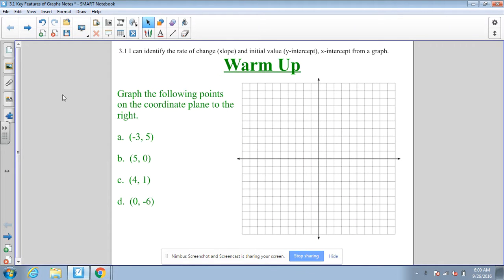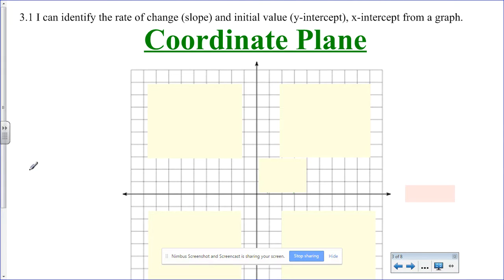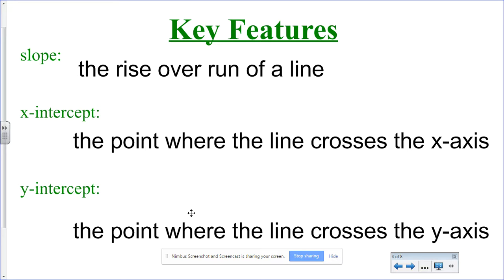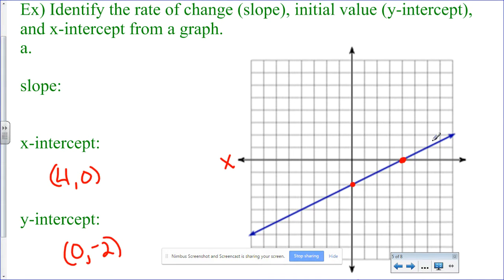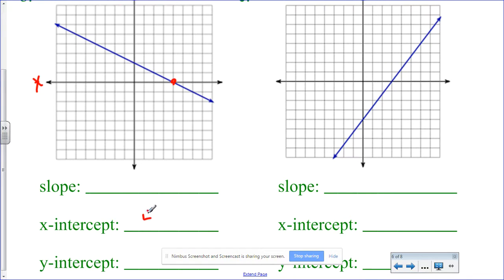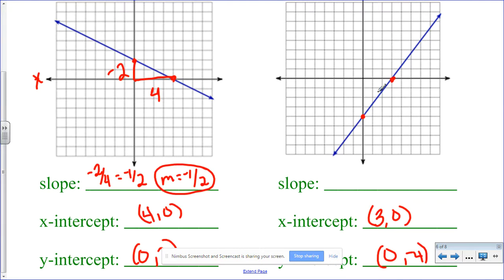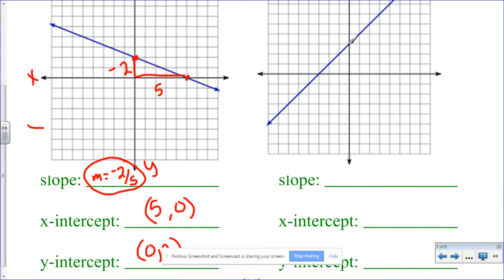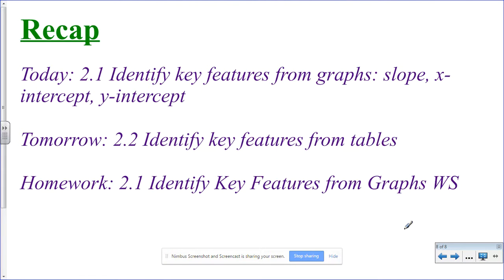3 1 Notes